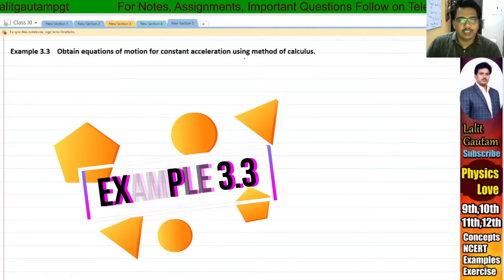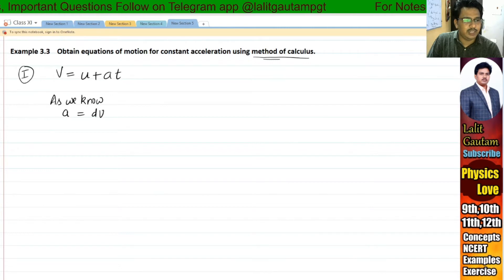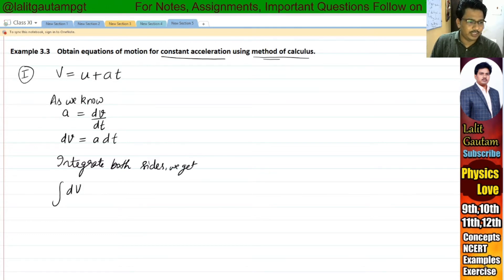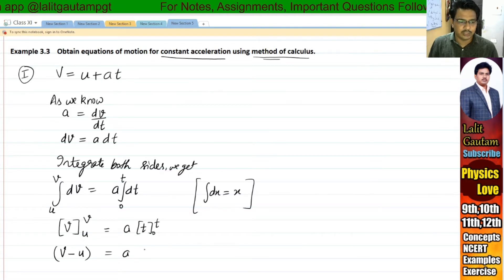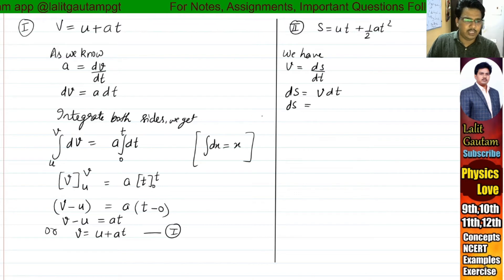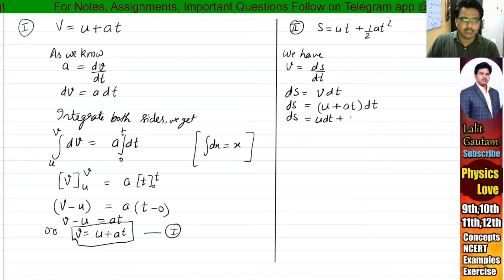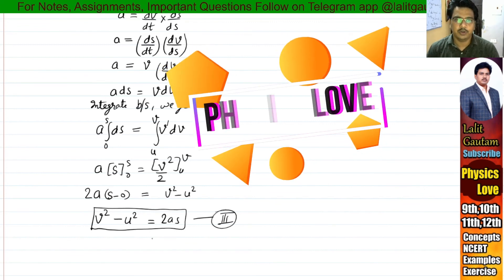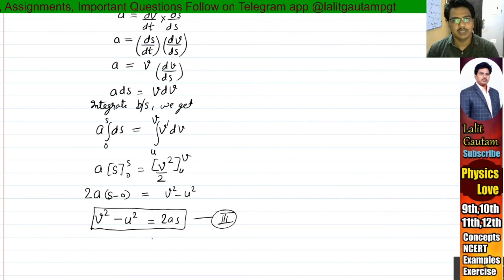Example 3.3 Physics class 11| Equations of Motion or Kinematics | Ex 3.3 Physics class 11th Ncert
Example 3.3 class 11 Physics | Equations of Motion or Kinematics by Calculus Method  | Ex 3.3 Physics class 11th NCERT |

Example 3.3
Obtain equations of motion for constant acceleration using method of calculus.

Derive equations of motion by calculus method.
I. v=u+at
2. s=ut + 1/2 at^2
3.v^2-u^2 = 2as

For live class timetable,notes,assignments follow on telegram @lalitgautampgt